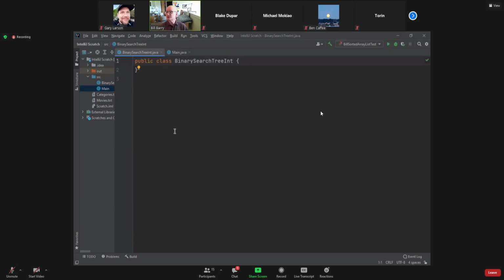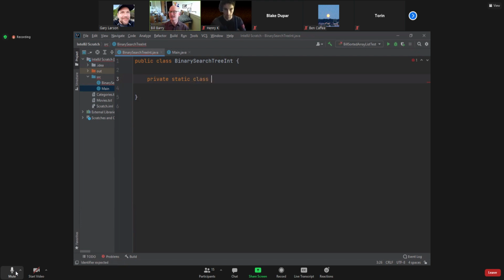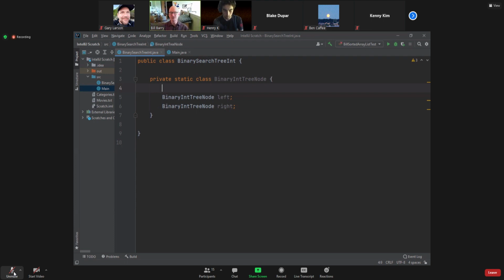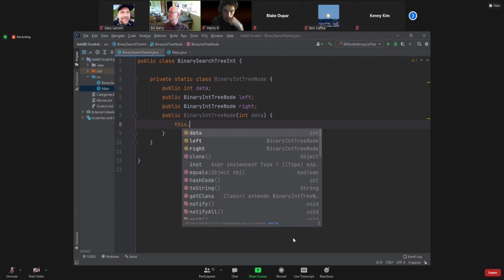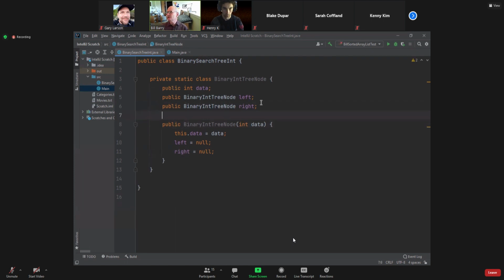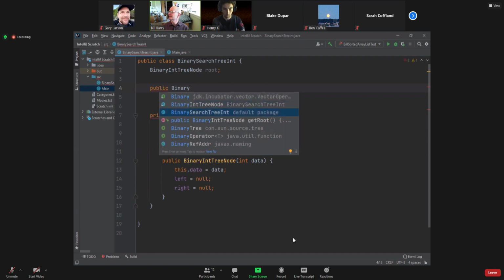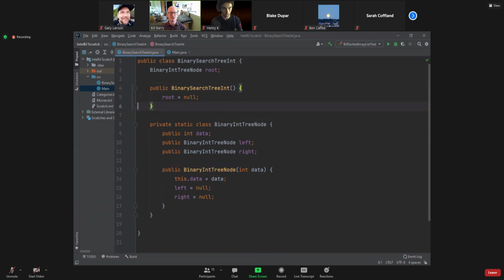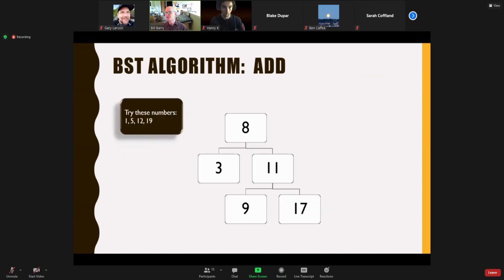Tree: Code. Breakdown and example of syntax and structure